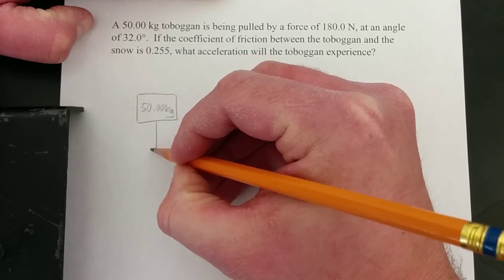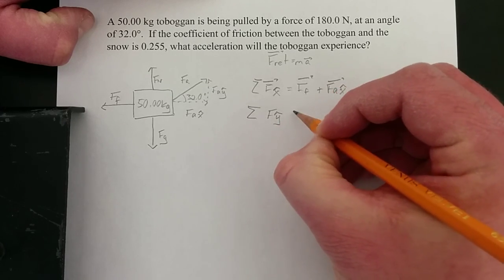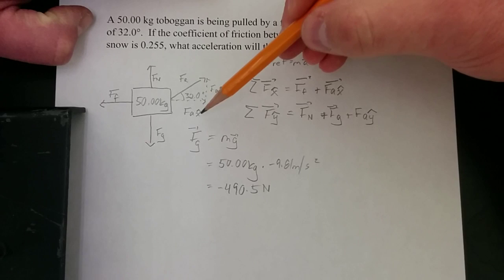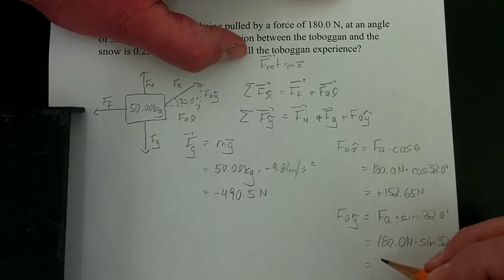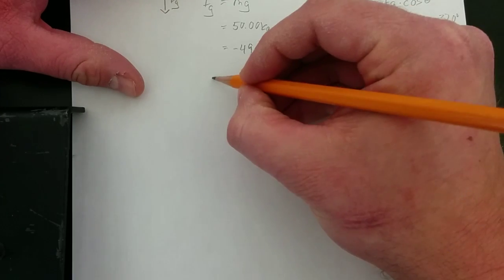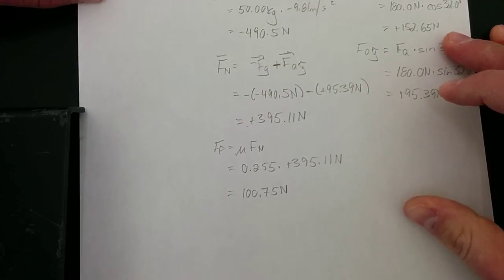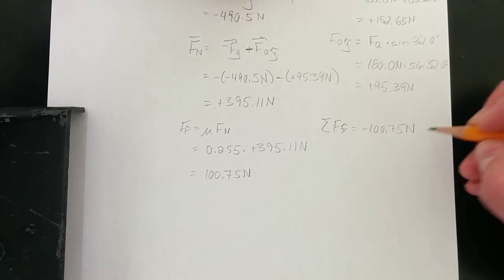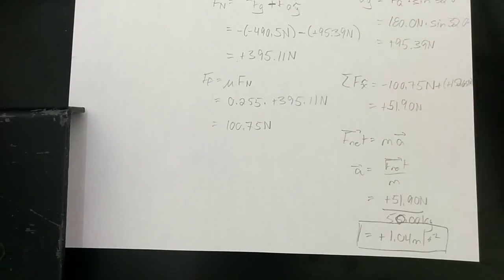Applied force at an angle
Problem involving known mass, being moved by a force at an angle.  Angle is given, acceleration is the unknown.